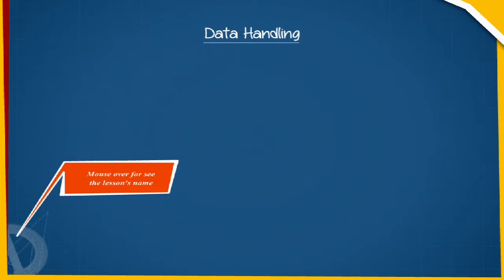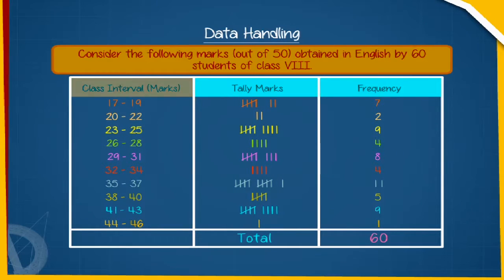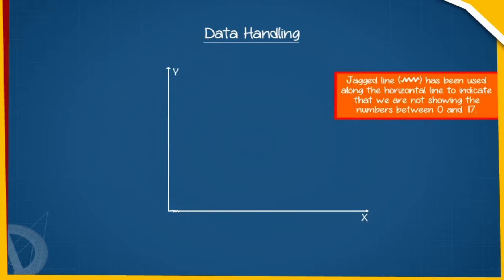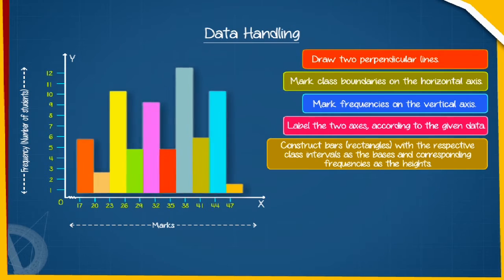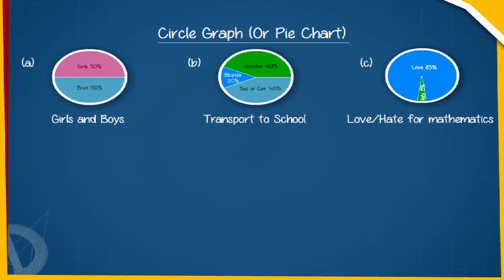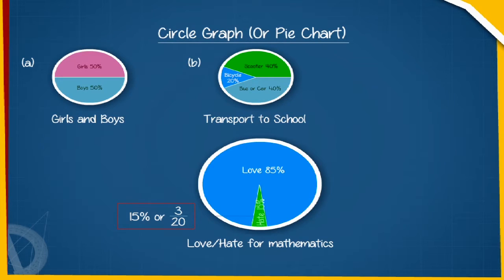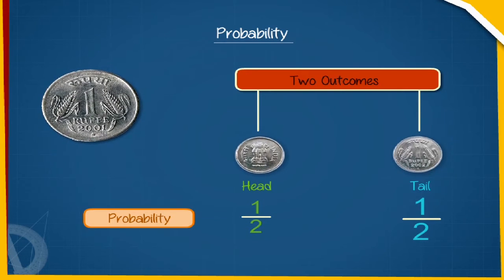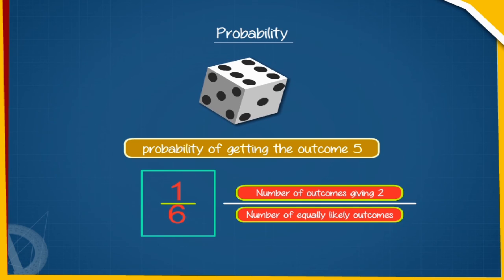Unit -5 Data Handling School Maths -8